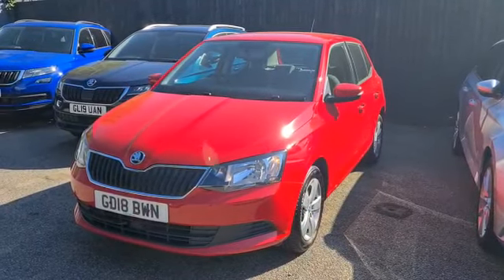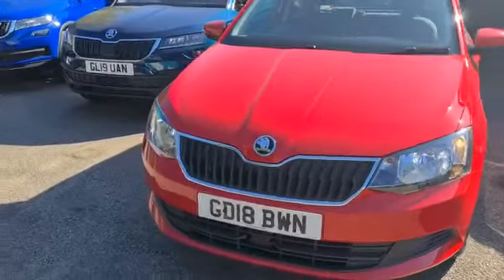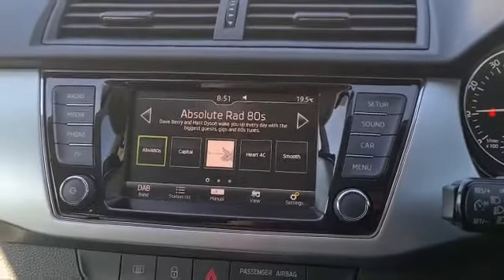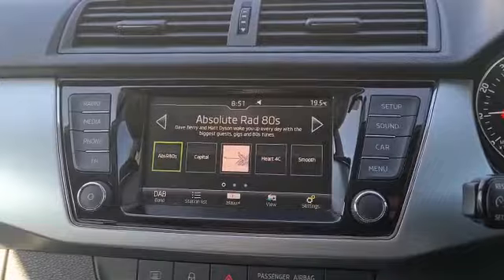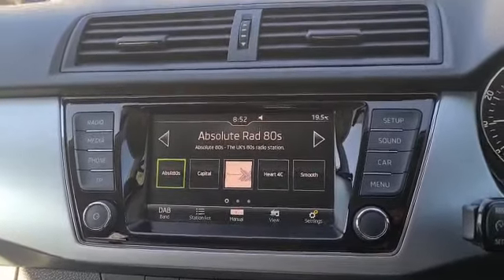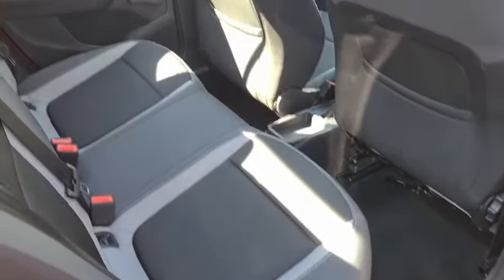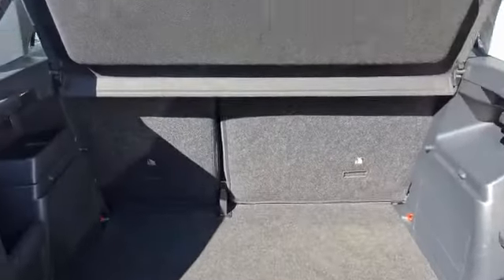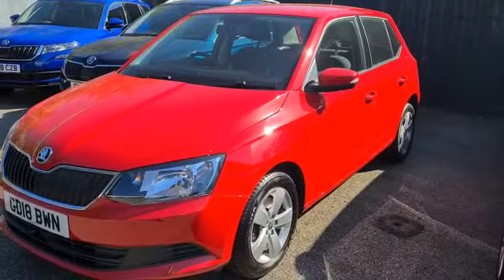2018 Skoda Fabia 1.0TSI SE GD18BWN